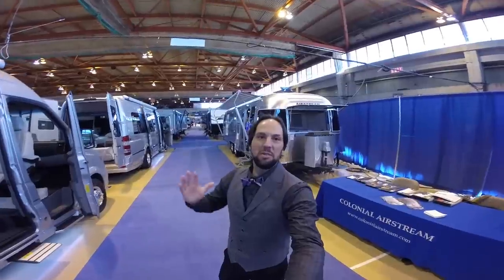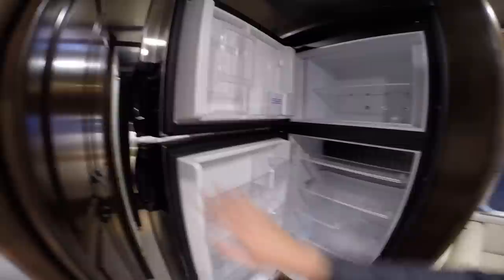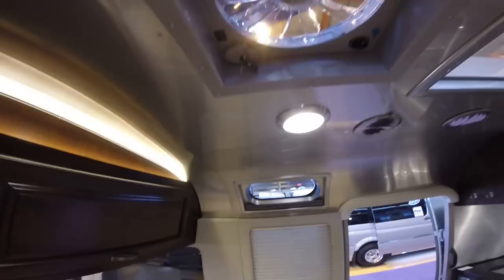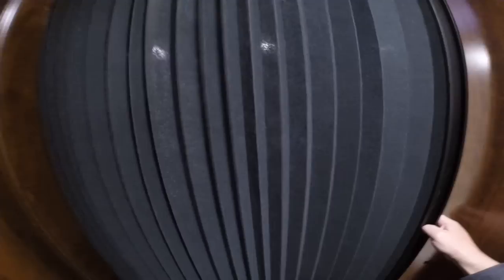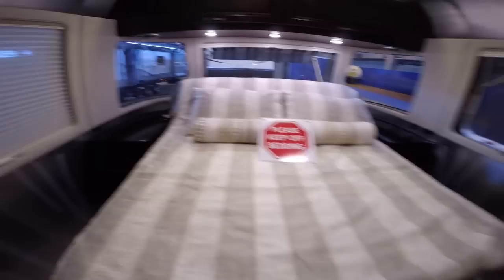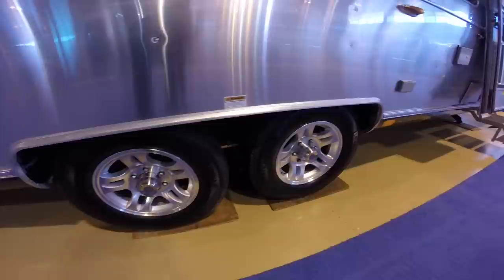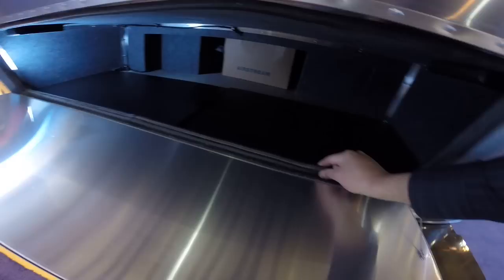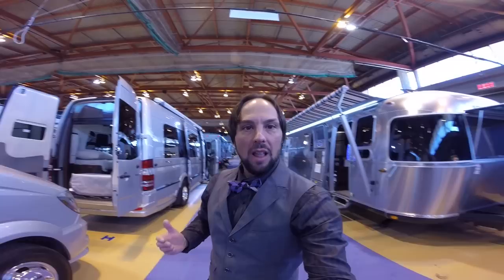Walk Through 2016 Airstream Classic 30J Luxury Travel Trailer RV Camper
A brief walk through of the all new 2016 Airstream Classic 30J at the Northeast RV Show at Rockland Community College in Suffern New York.

MSRP Price $135,690.00